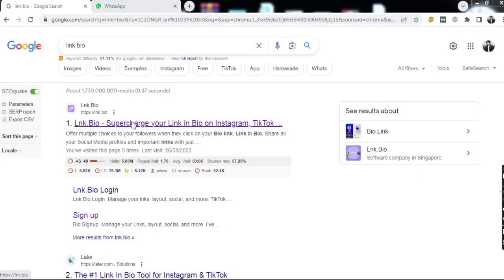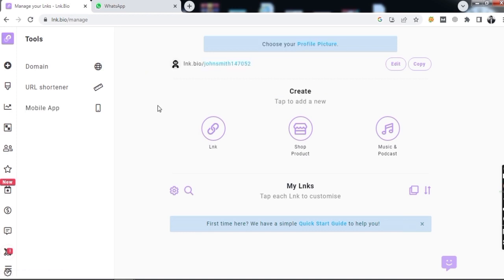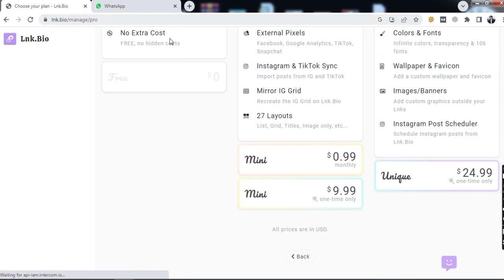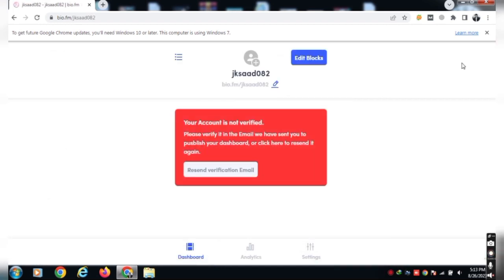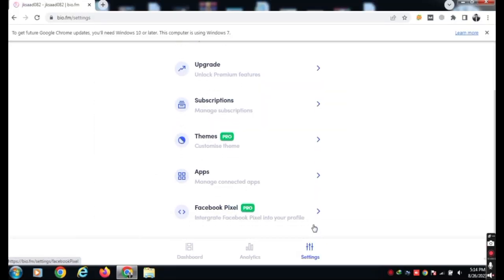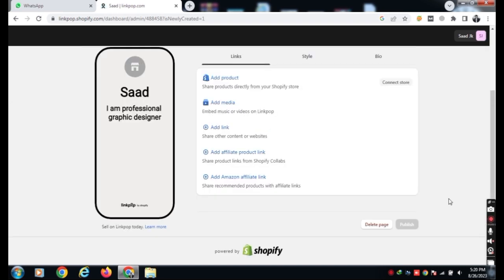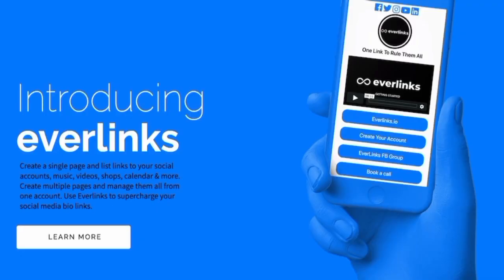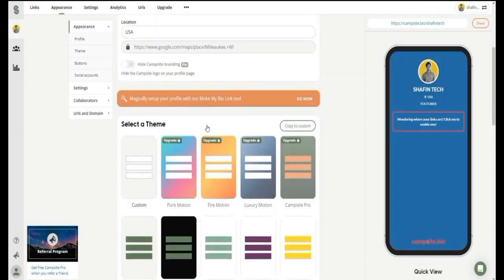Alternatives to Linktree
In this video we'll outline some great alternatives to Linktree. If you are looking for other apps or ways to get your business or personal links seen, this video is for you.